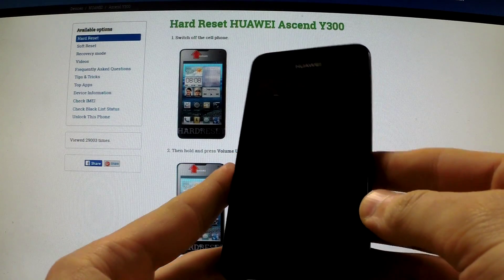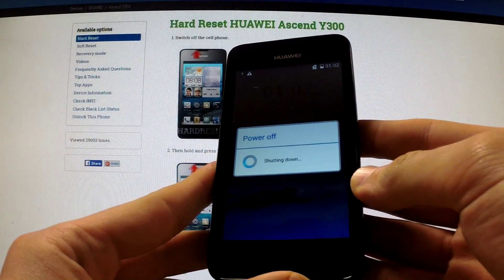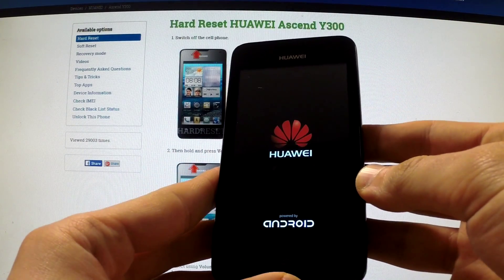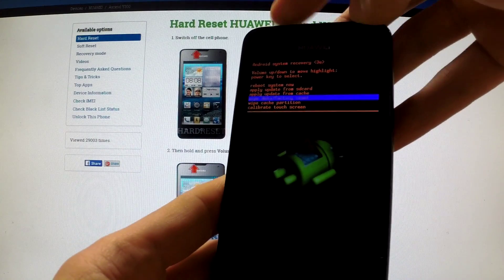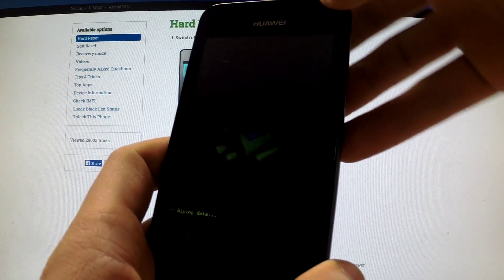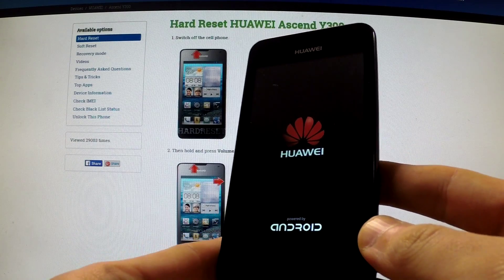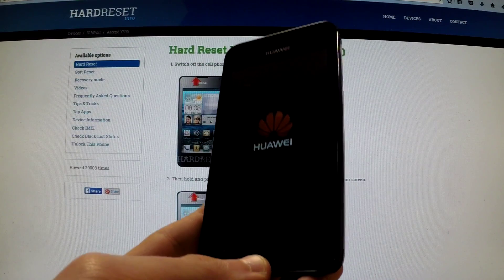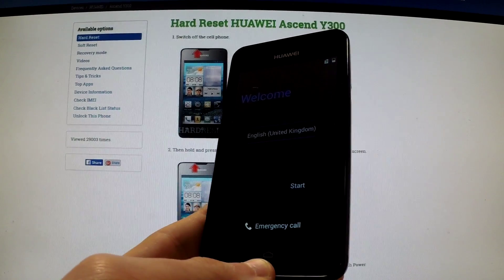Hard Reset HUAWEI Ascend Y300 - remove password and pattern lock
How to bypass screen protection? Hot to wipe Huawei phone? How to do the factory reset in the easiest way? How to Fully Erase Everything from HUAWEI Ascend Y300  ?
The hard reset operation will restore your HUAWEI Ascend Y300 to the factory state. All settings, applications and data added by the user will be removed.